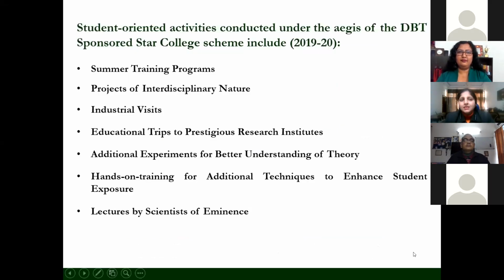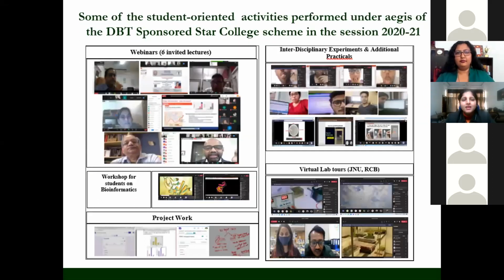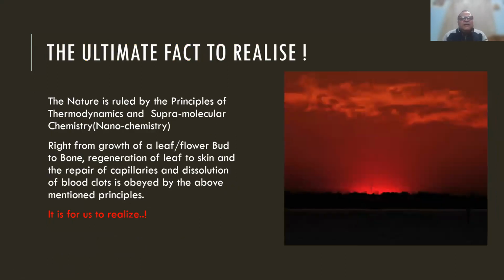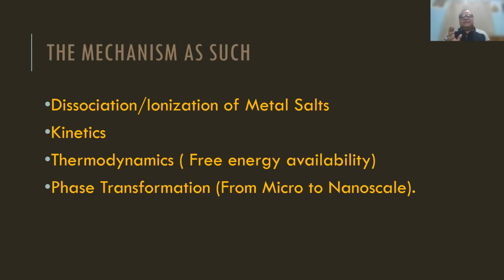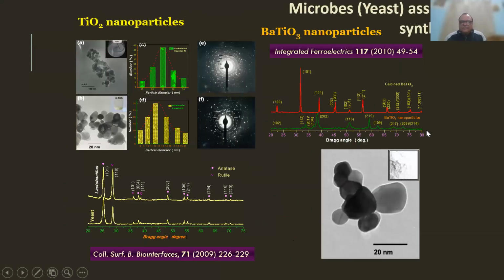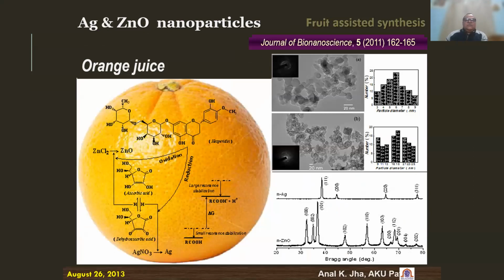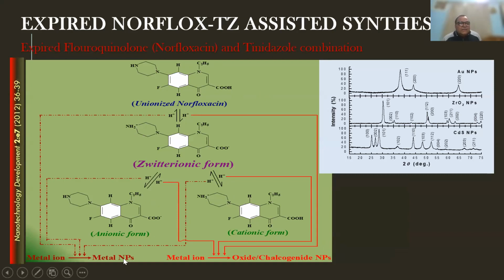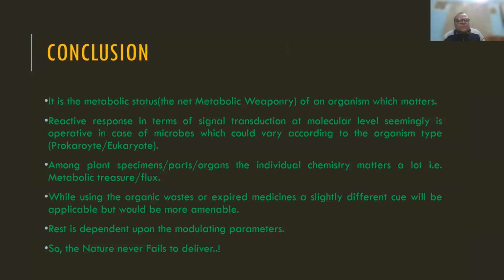Green synthesis of nano particles Day 1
Online workshop on “ Green synthesis of nanoparticles and their biomedical applications ” from 4-6 February, 2022,  under the aegis of DBT sponsored Star College Scheme, Govt. of India.